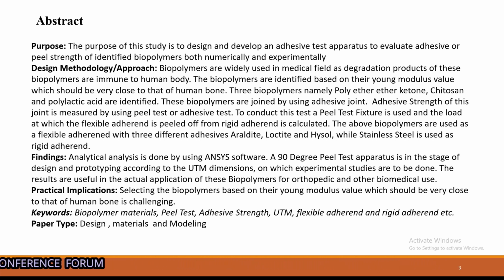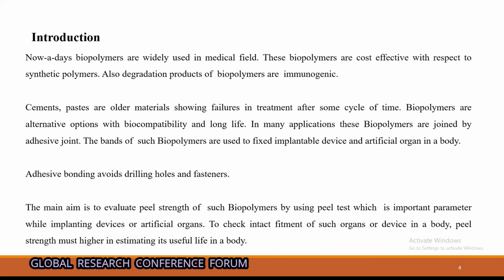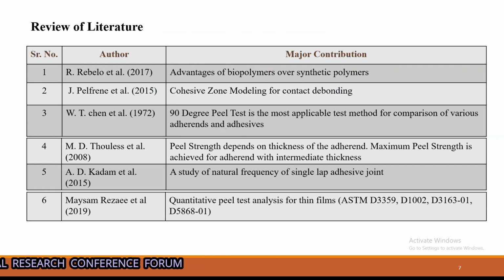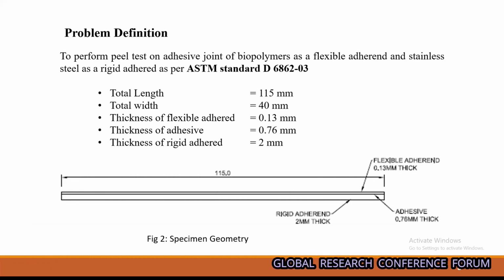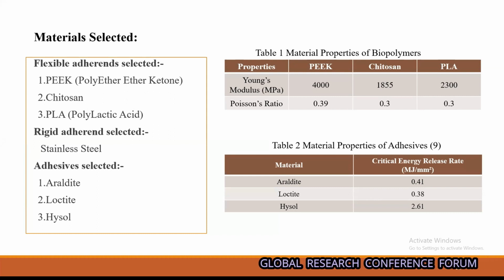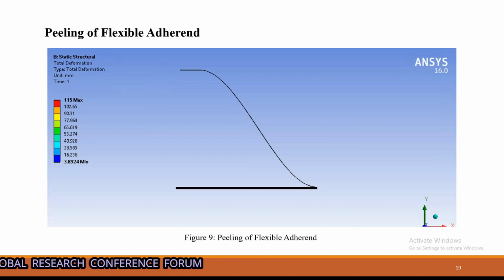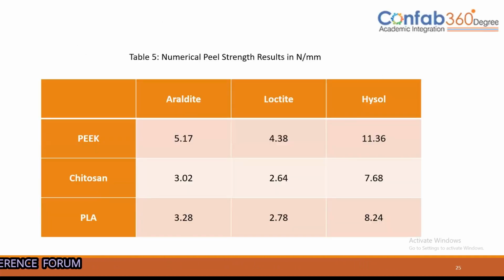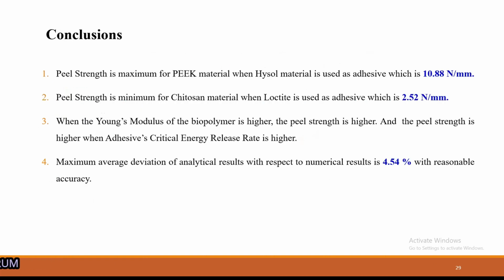SHAILENDRA A DAYANE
DESIGN OF ADHESIVE TEST APPARATUS AND EVALUATION OF ADHESIVE STRENGTH OF VARIOUS BIO POLYMER MATERIALS BY SHAILENDRA A DAYANE